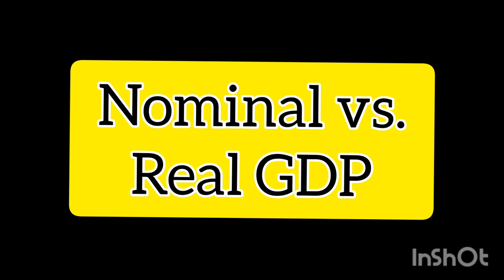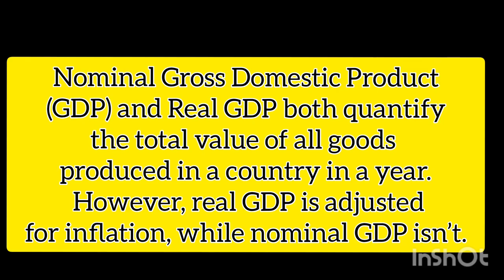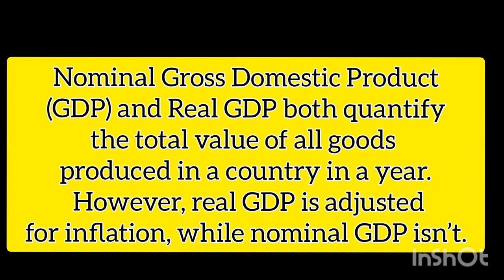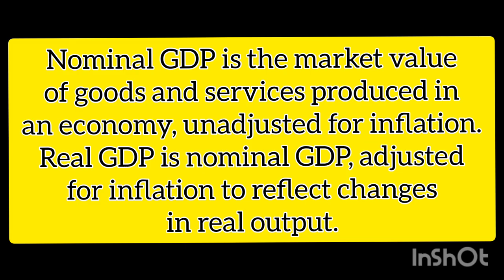nominal vs real GDP